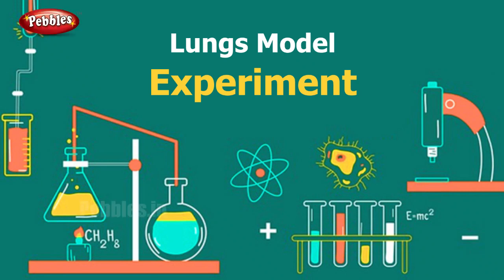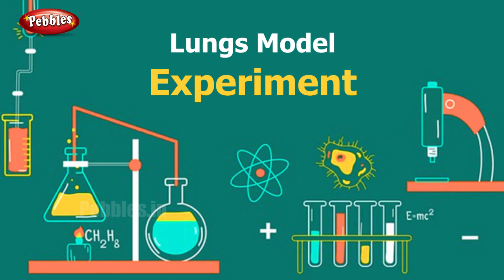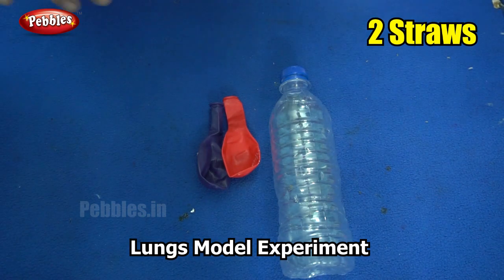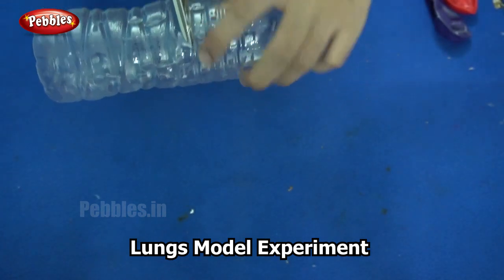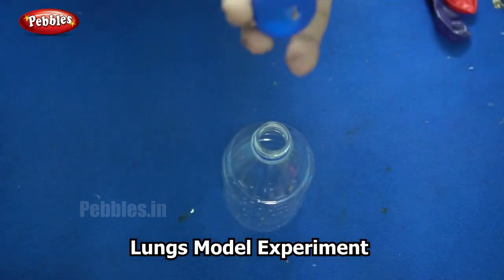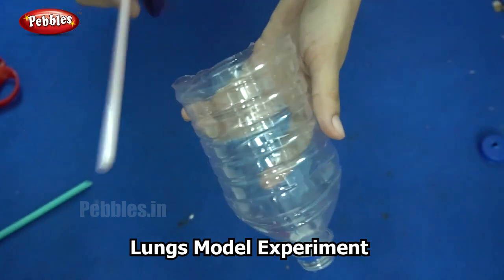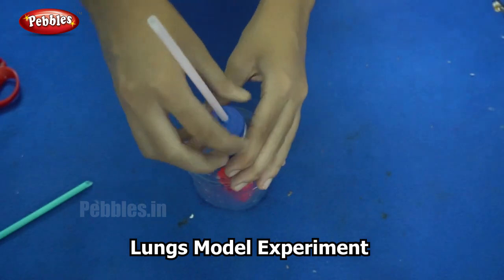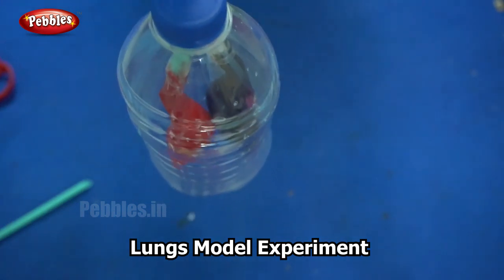Lungs Model Experiment | Science Experiment -34 | Easy Chemistry Experiments